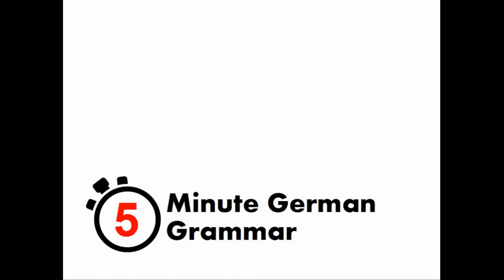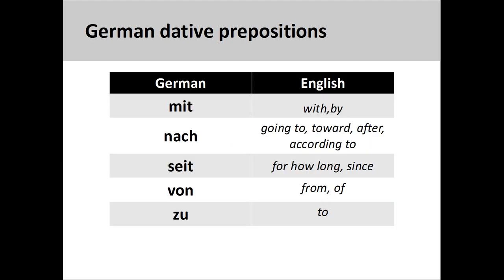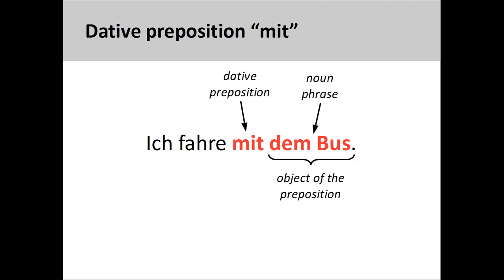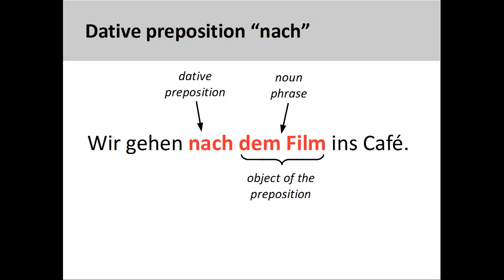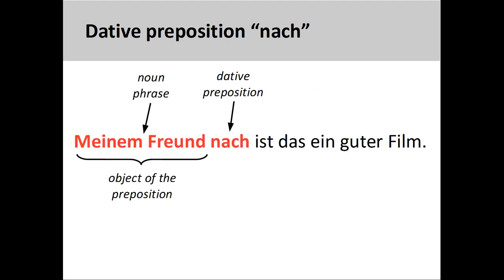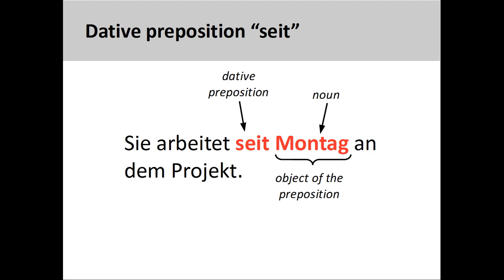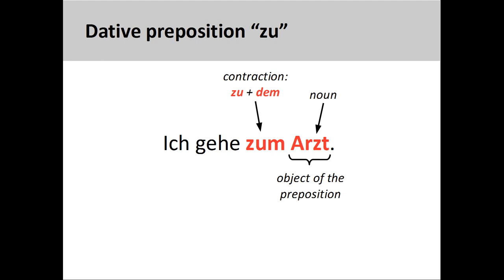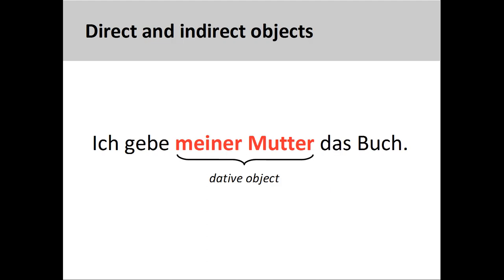Introduction to dative prepositions, Part 2 (5-Minute German Grammar)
5-Minute German Grammar covers fundamental aspects of German grammar in a shorter period of time, which helps to keep the instructional focus sharp and the material easy to learn. This high definition video with closed captioning introduces dative prepositions (mit – zu). Video highlights include:

00:15 Review of dative prepositions
00:39 Definitions of dative prepositions (mit – zu)
01:02 The dative preposition “mit”
01:39 The dative preposition “nach”
02:56 The dative preposition “seit”
03:35 The dative preposition “von”
04:10 The dative preposition “zu”